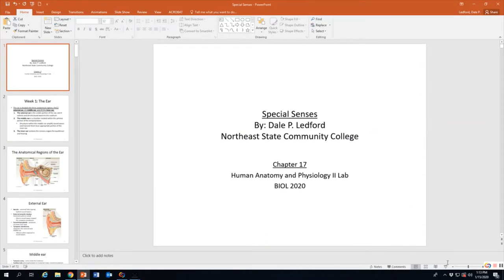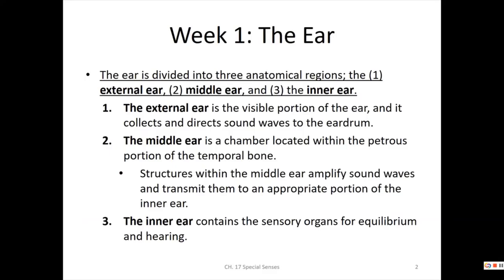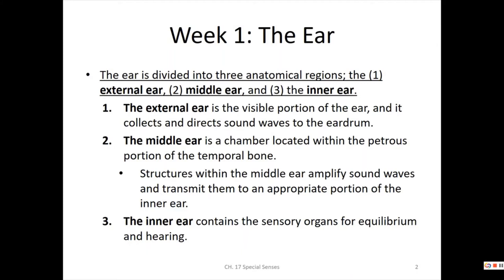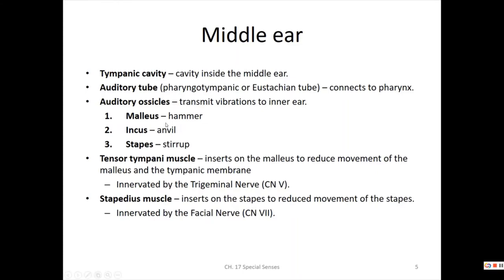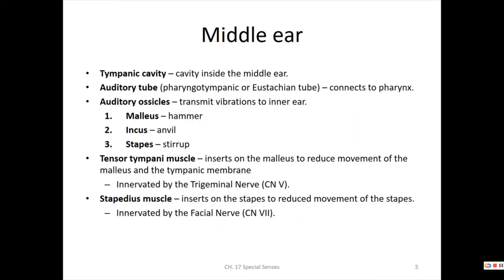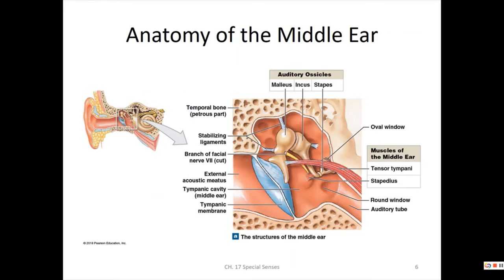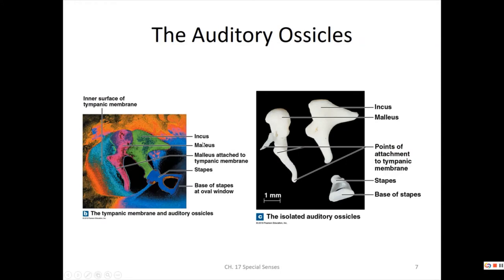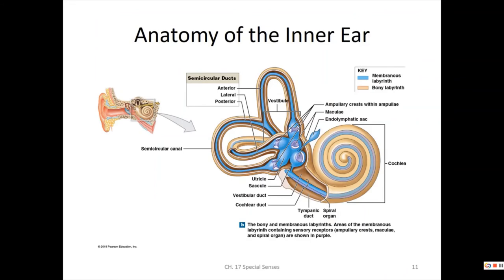Human Anatomy and Physiology Lab 1 Ear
In this video I describe the anatomy of the human ear.